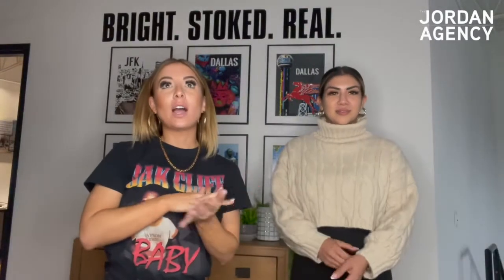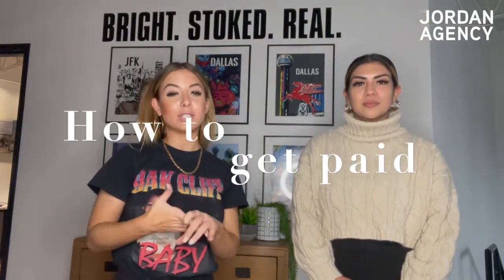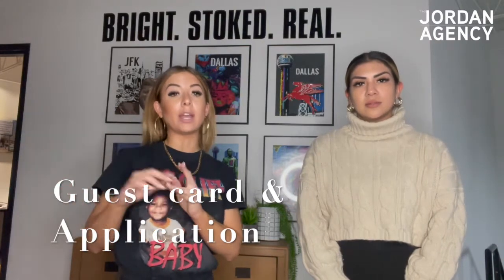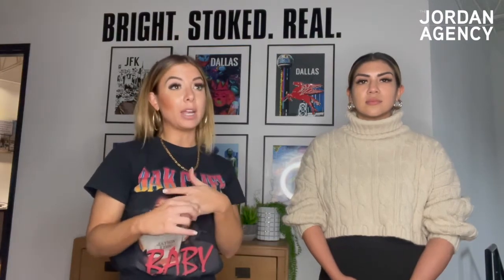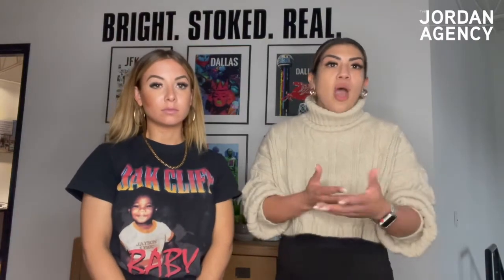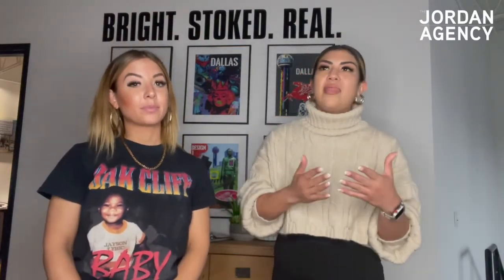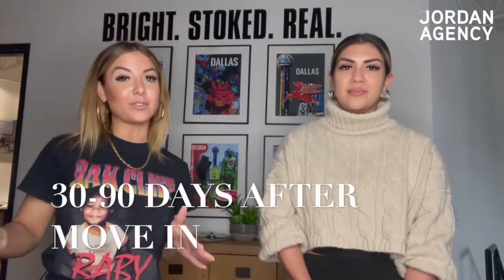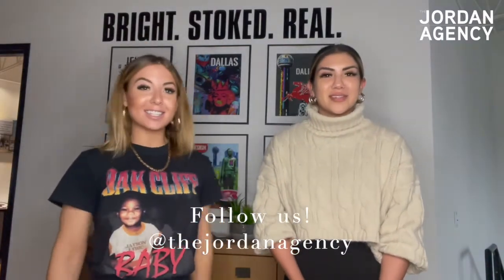Apartment Locator Hacks|How to get paid|Remote Jobs from anywhere